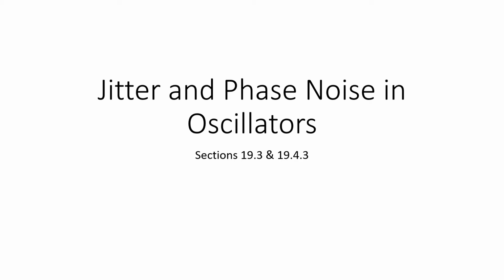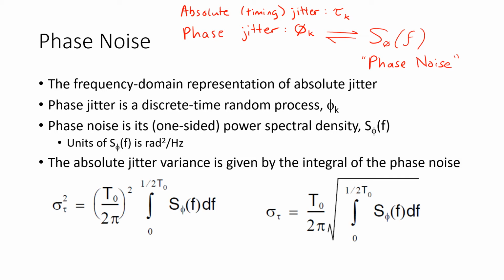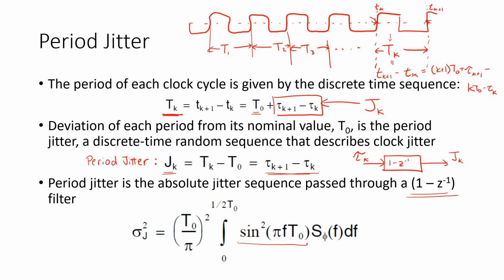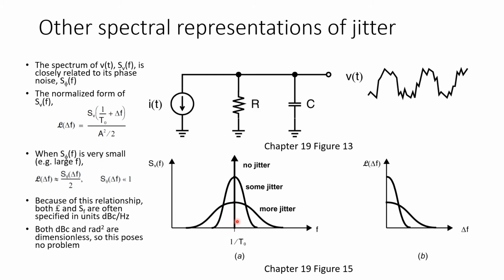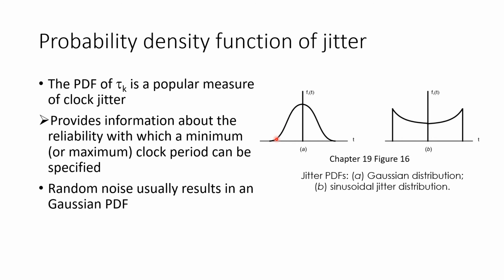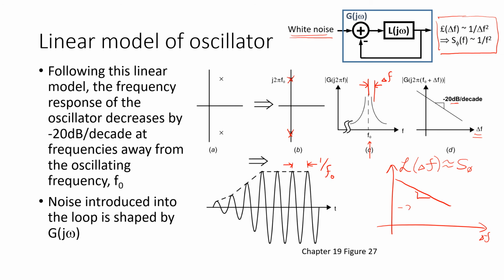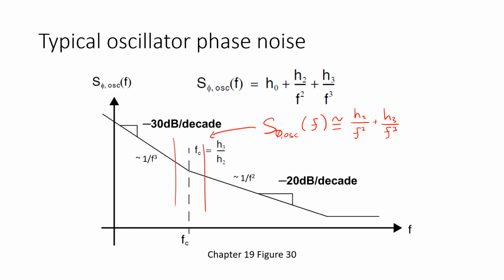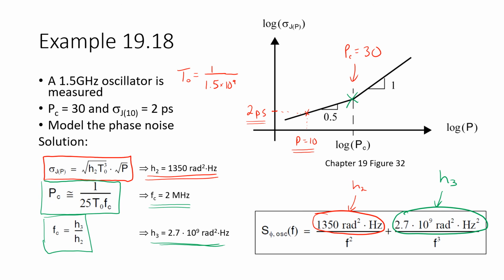30 Jitter and Phase Noise in Oscillators